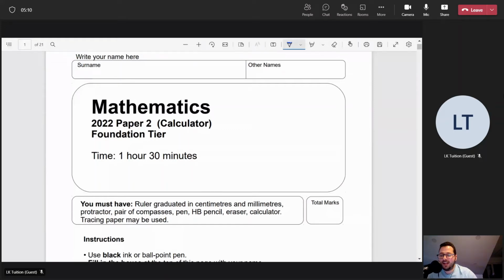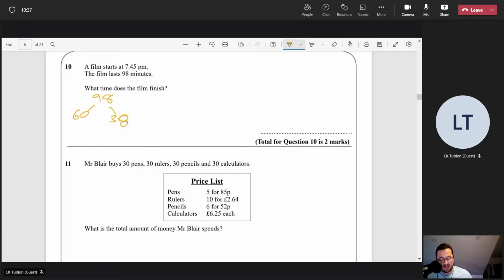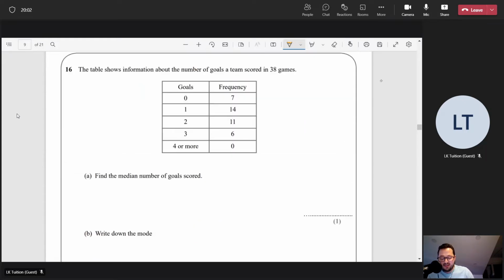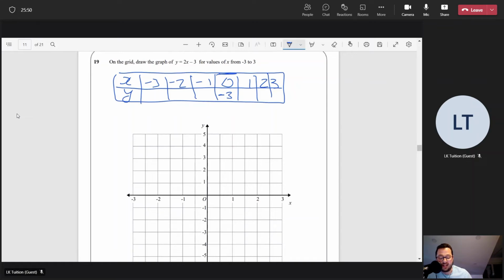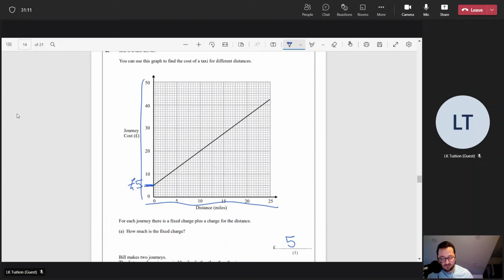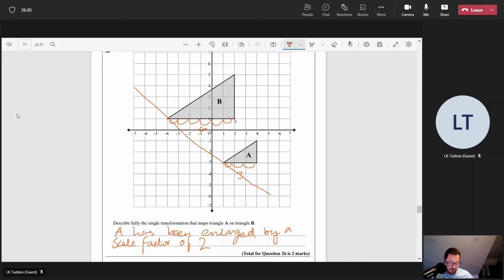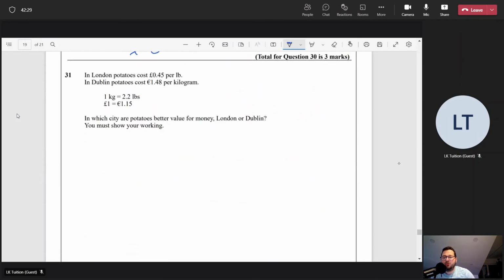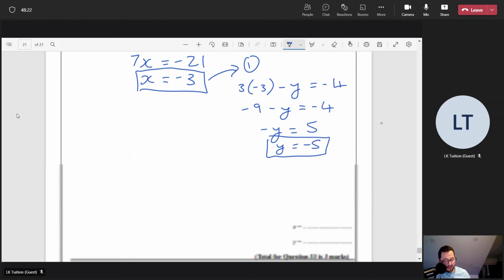Maths 2022 Predicted Paper 2 Foundation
Going through the predicted paper 2 (foundation) for the 2022 Maths GCSE. The paper has been put together by Maths Genie and can be found below: